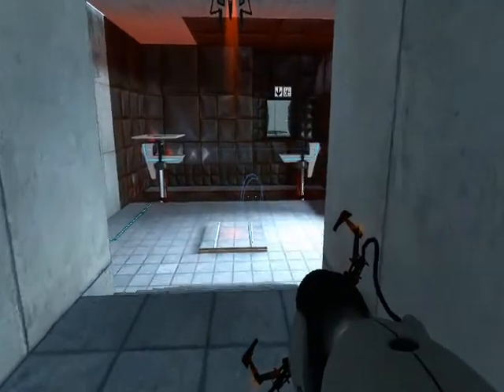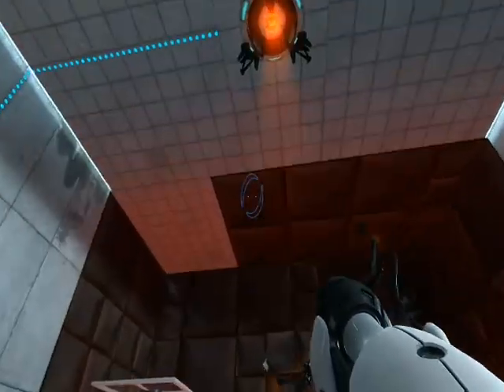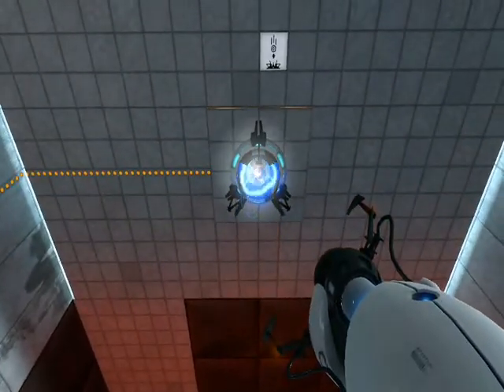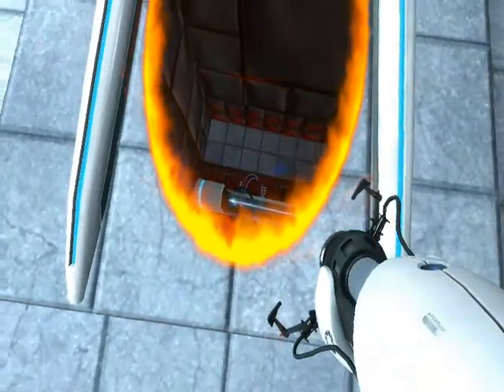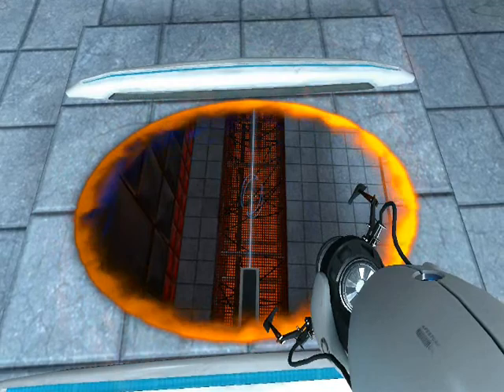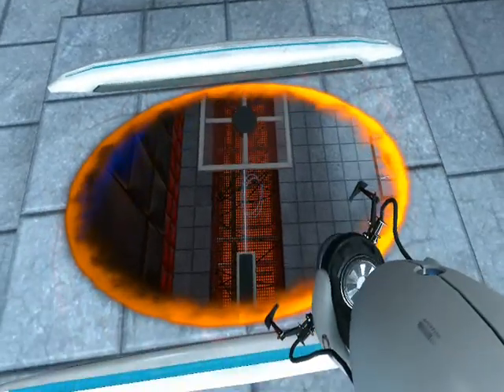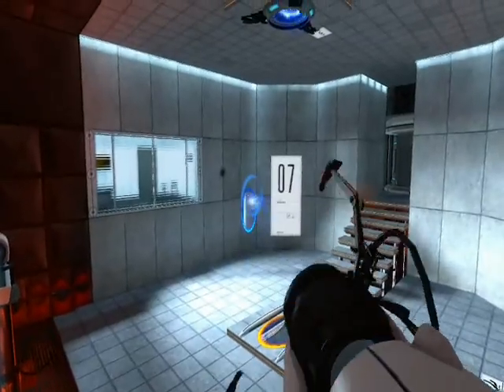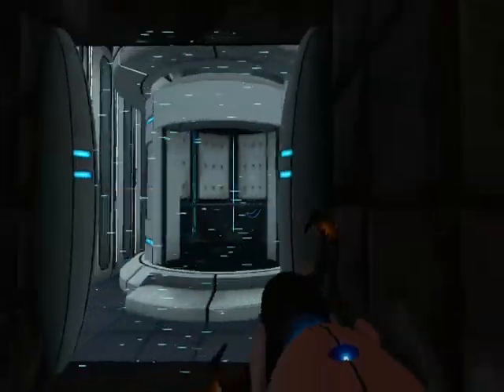Portal Test Chamber 07 Walkthrough/Commentary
Patar walks us through Test Chamber 07 in Portal.